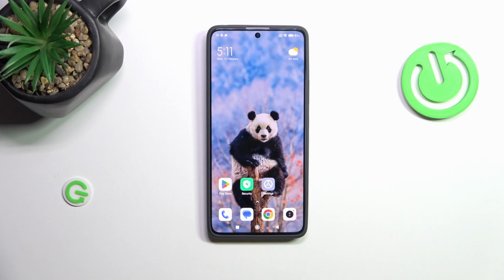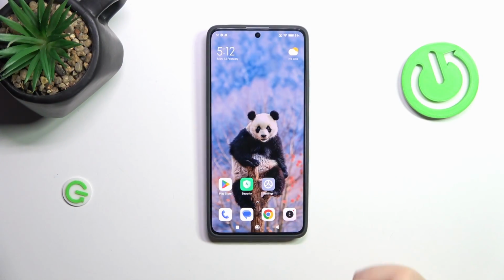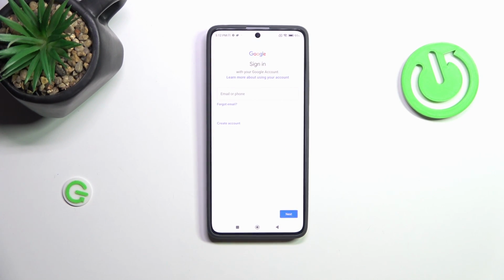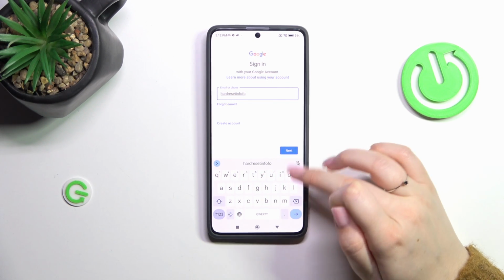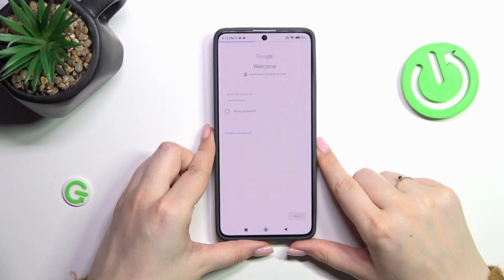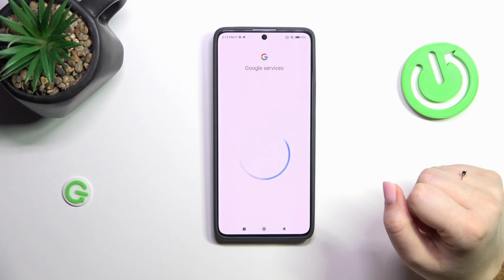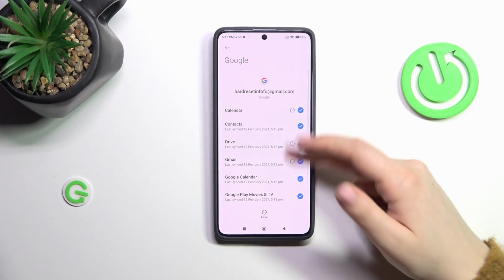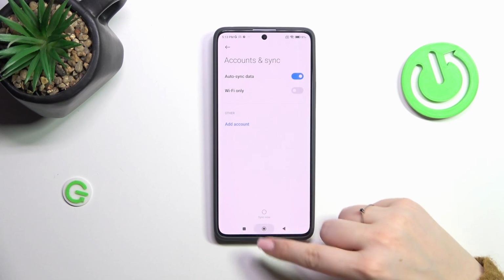How to Add or Remove Google Account on XIAOMI Redmi Note 13 Pro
Find out more about XIAOMI Redmi Note 13 Pro:
In this tutorial, we'll guide you through the simple steps to add or remove a Google account from your XIAOMI device, ensuring seamless access to your emails, contacts, and other Google services. Go to our YouTube channel if you want to know more about XIAOMI Redmi Note 13 Pro.

How to Add Google Account to XIAOMI Redmi Note 13 Pro? How to remove Google Account on XIAOMI Redmi Note 13 Pro? How to manage Google Account on XIAOMI Redmi Note 13 Pro?